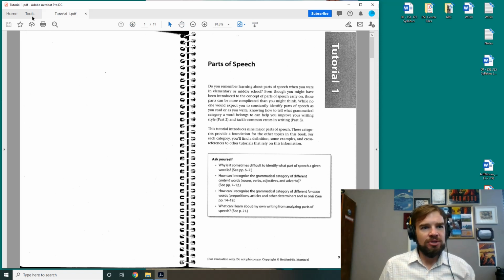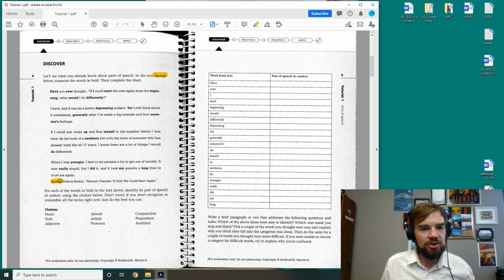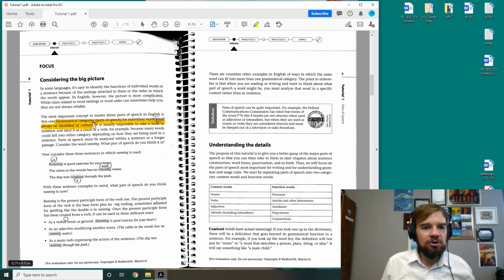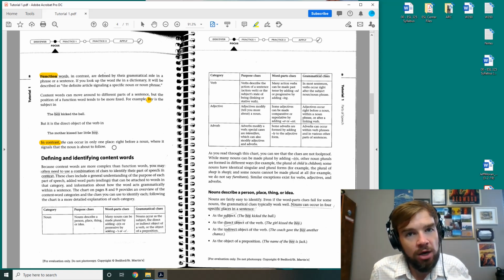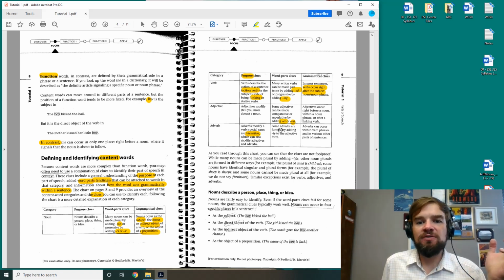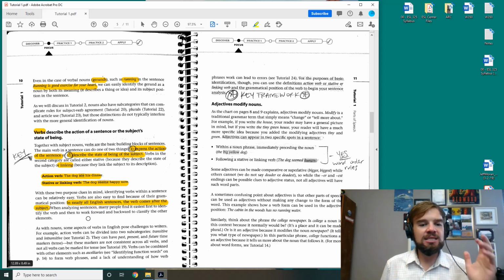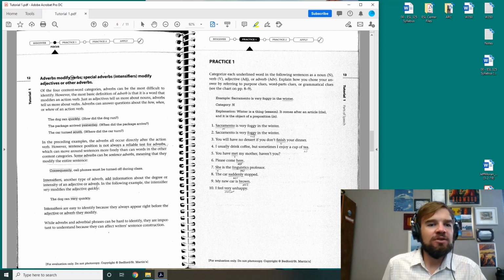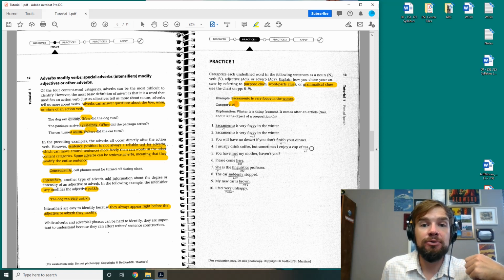LPT 1 Part 1